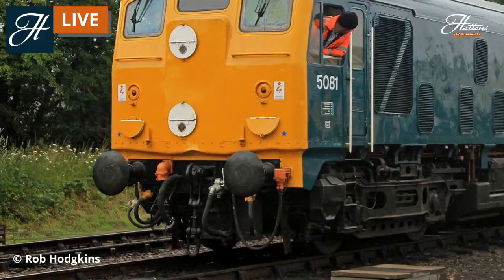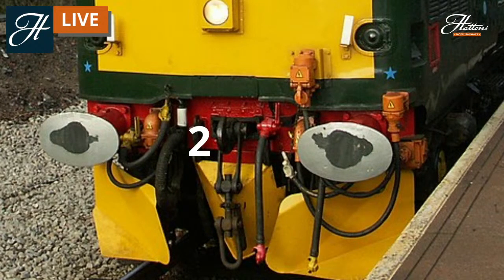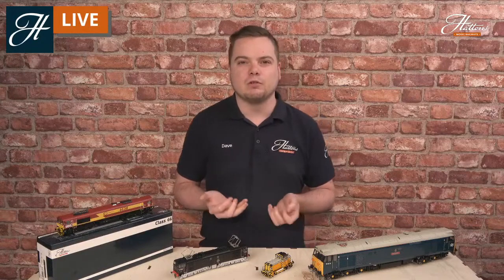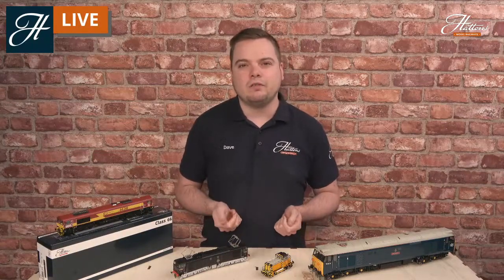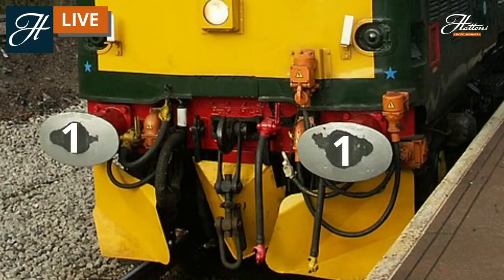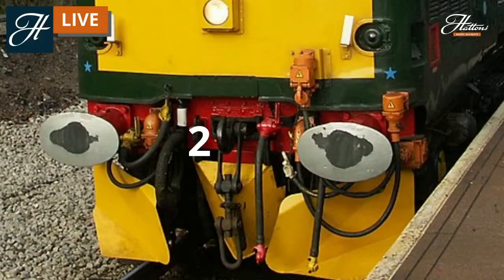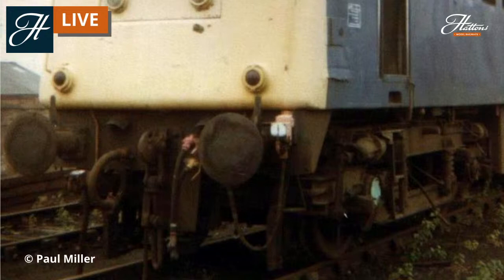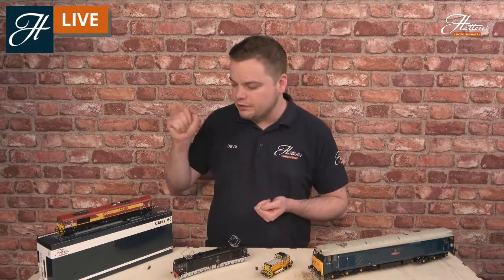Identifying bufferbeam detailing and pipework - Diesel and electric locos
Learn the different fixtures and fittings on the UK's diesel and electric locomotives, as well as where and how to fit them to your models. Ask any questions live in the chat.